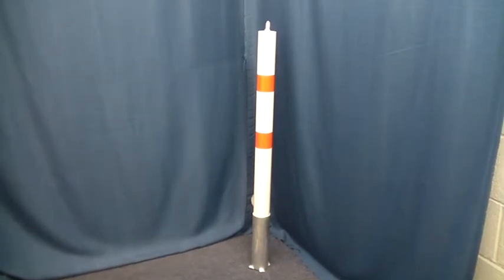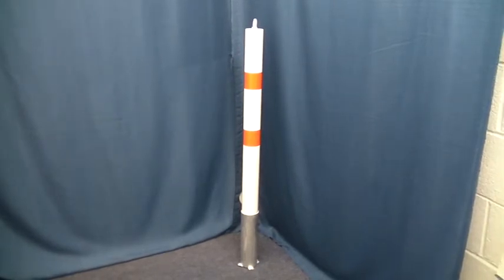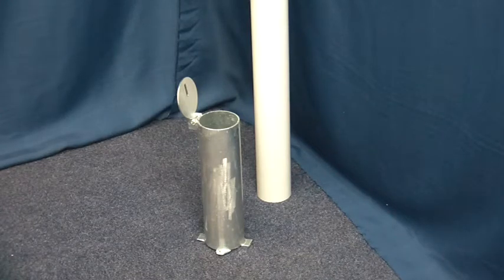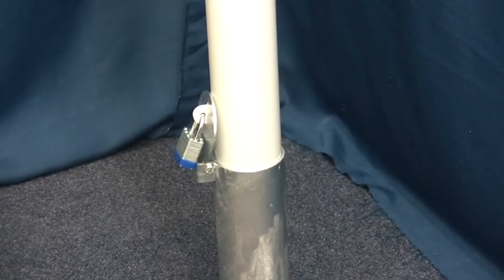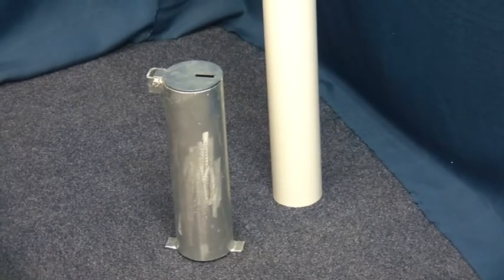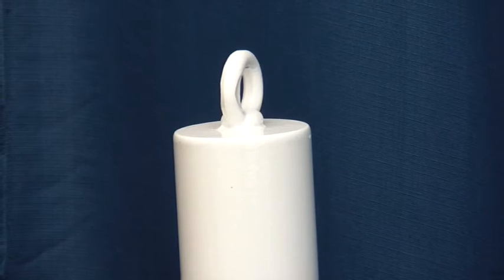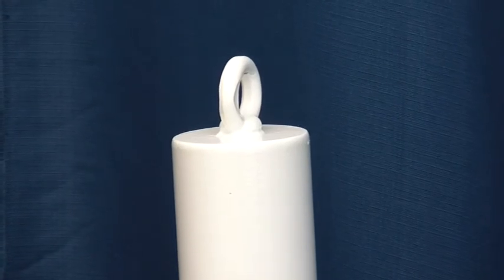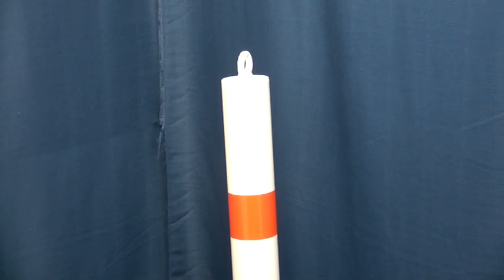White & Orange 76mm Diameter Removable Parking Post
This is a short Video showing the 76mm Diameter White & Orange Removable Parking Post with a Top Mounted Chain Eyelet from Ultra Secure Direct.
The Post is supplied with a 290mm deep Ground Spigot with a hinged Lid, the spigot is fitted into the ground using Cement or a Post Mix flush (or a few mm above) the ground.
The Post is locked into position inside the Ground Spigot with the Padlock supplied.
When the Post is not being used, the hinged lid covers the access hole making it safe for Pedestrians & Vehicles to pass over.
The Post is made from 76mm Round Steel Tube and is finished with a good quality powered coating.
It stands 900mm above ground when fitted.
The Post is fitted with a top mounted chain eyelet, ideal for use with lengths of Chain or Rope, the internal dimensions of the Eyelet is 23mm.